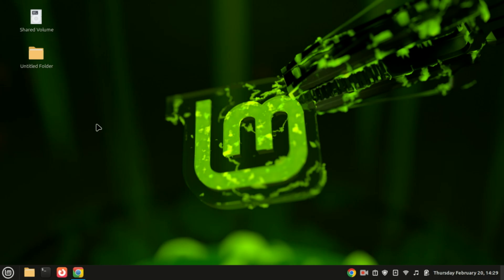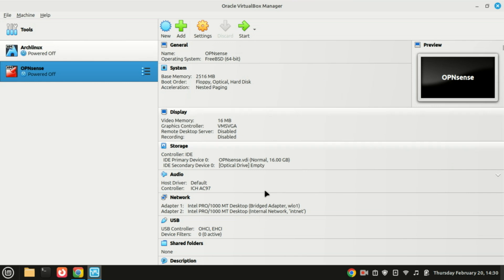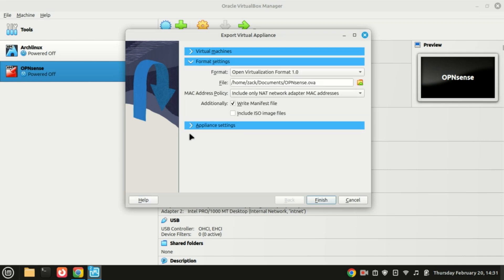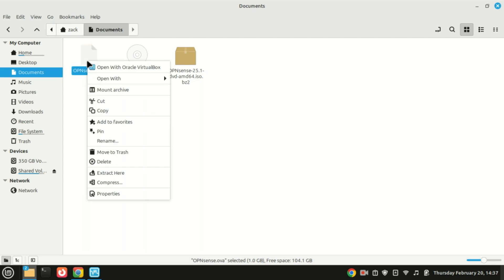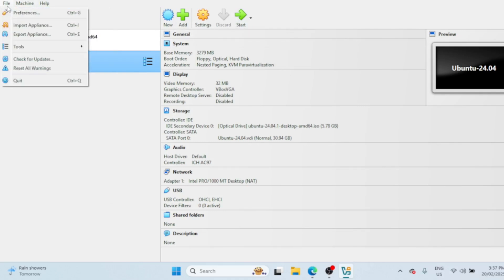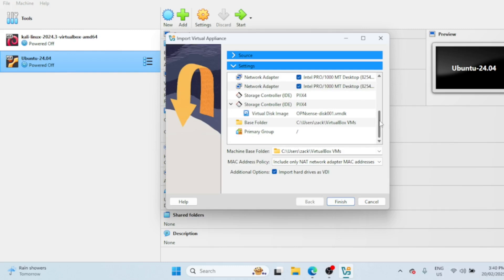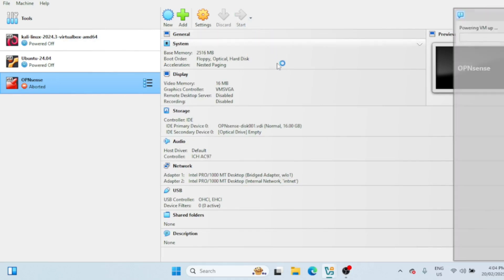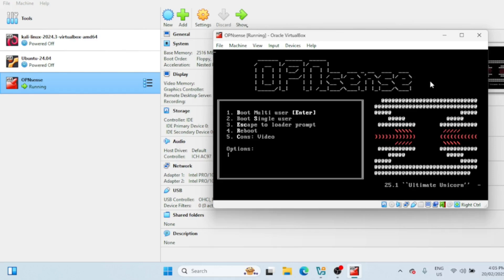How to Easily Migrate a Virtual Machine to a New Computer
Need to move your virtual machine to a new computer? In this tutorial, we’ll walk you through the entire process step by step! Whether you're using VMware, VirtualBox, or Hyper-V, we'll cover best practices to ensure a smooth migration without data loss.